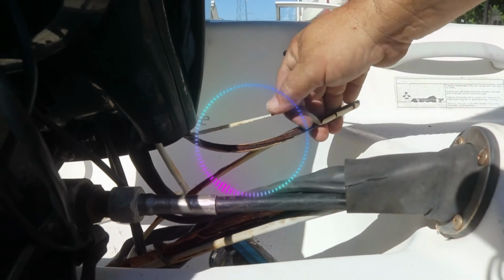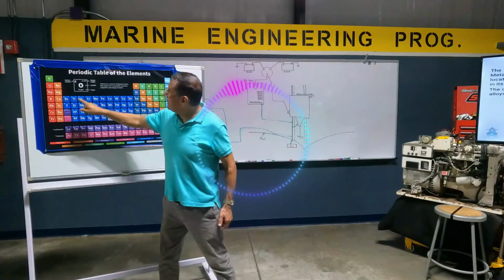How a Reverse Polarity Accelerate Corrosion - Podcast Chapter 6 EP 2 | Corrosion Course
As part of the Marine Corrosion Course, this is the Podcast corresponding to Chapter 6 Episode 2.

For more information about this topic, buy the Marine Corrosion Book through this